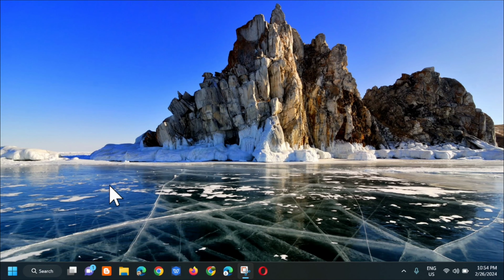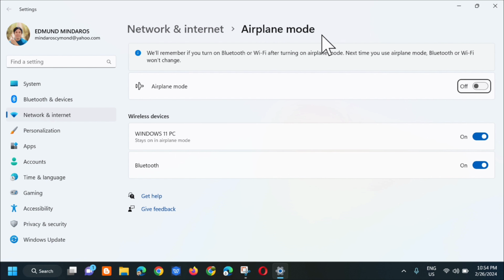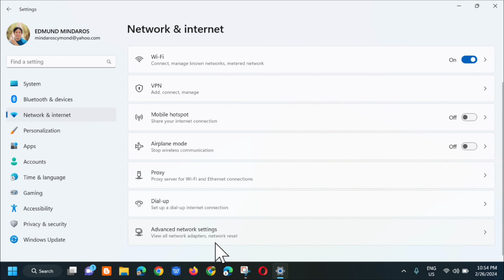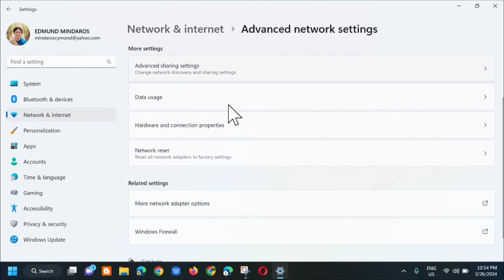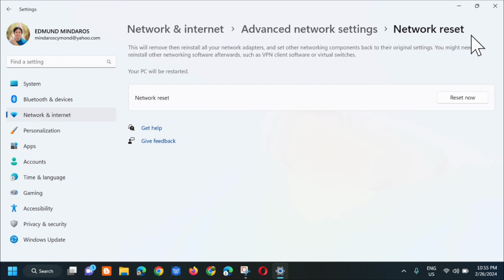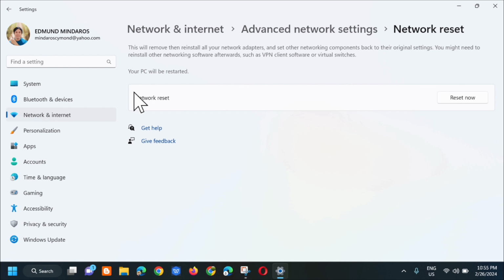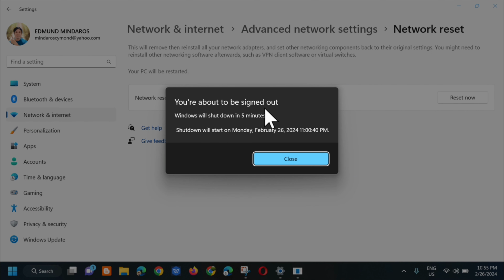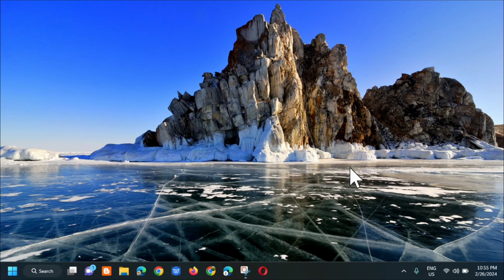How To Fix WiFi Stops When Mobile Hotspot Is Turned On in Windows 11 [Solution]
How To Fix WiFi Stops When Mobile Hotspot Is Turned On in Windows 11

If your Wi-Fi or Internet connection stops when the mobile hotspot is turned on, then this post may be able to help you. There are several reasons why Windows 11/10 PC stops the internet connection right after turning on the mobile hotspot.

There could be different reasons why Wi-Fi keeps disconnecting from your hotspot or Windows 11/10 PC keeps disconnecting from your mobile hotspot. If your network adapter or Wi-Fi adapter has some issues, or your mobile is not keeping the hotspot on, you might find this problem on your computer. That is why it is suggested to follow these tips and tricks to fix the issue on your computer.

Turn on Airplane mode and turn it off:
1. You need to turn on Airplane mode and turn it off after a few seconds.

Try System Restore:
1. Search out “System Restore Point” from the Start Menu.
2. Once you have launched the utility, click on System Restore.
3. Select the point you want your computer to restore to and follow the on-screen instructions to complete the process.
4. Once you are done restoring your system, the issue should be gone.

Issues Addressed In This Tutorial:
how to stop mobile hotspot from turning off
mobile hotspot stopped working
internet connection stops when mobile hotspot is turned on
why does my hotspot stop working after a while
hotspot stopped working
why does my hotspot keep kicking me off
wifi stops when mobile hotspot on
mobile hotspot when connected to wifi
why did my mobile hotspot stop working

If your Wi-Fi disconnects when you enable the hotspot, chances are, there is something wrong with your computer. Usually, the problem, in this case, is a buggy Windows Update. This update is called back by Microsoft but some users have already installed it and might have to remove it for the sake of fixing this issue. Also, one can not rule out the possibility of third-party software, be it antivirus or some other program interfering with your WiFi and causing this issue.